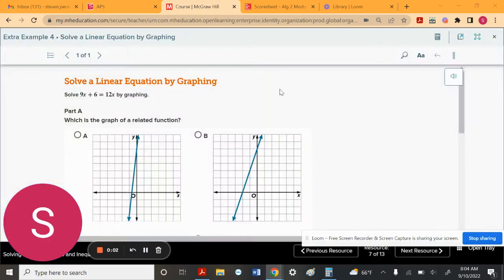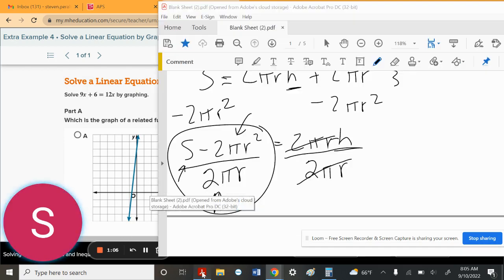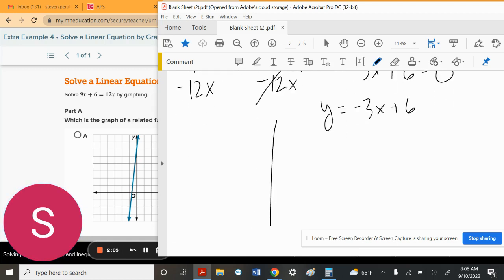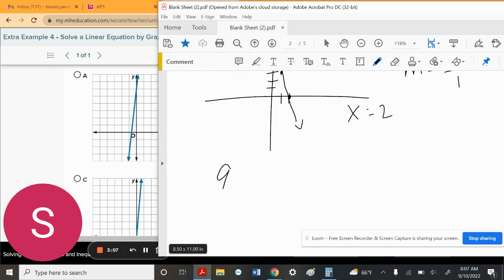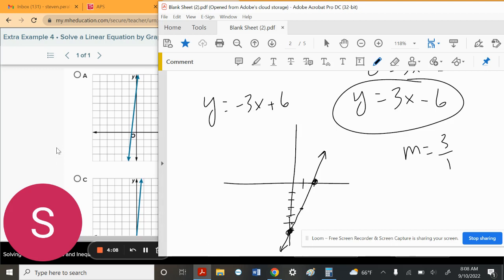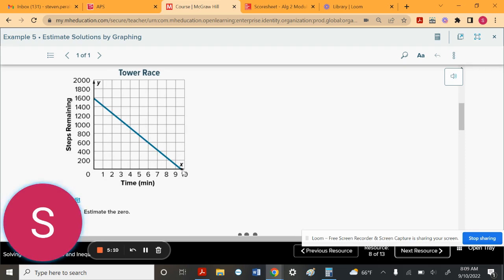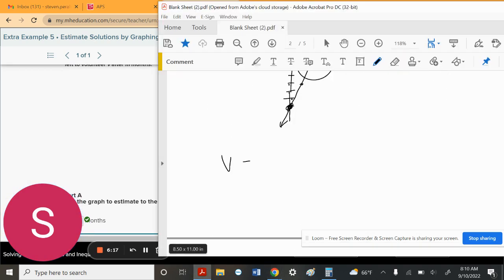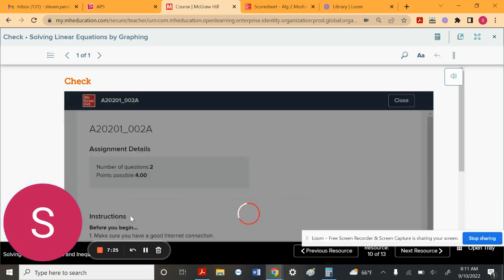Alg 2 Mod 2 Sec 1 V2 Solve Linear Equations by Graphing